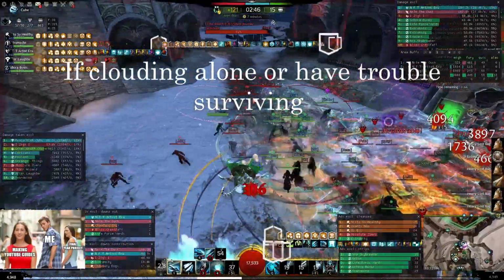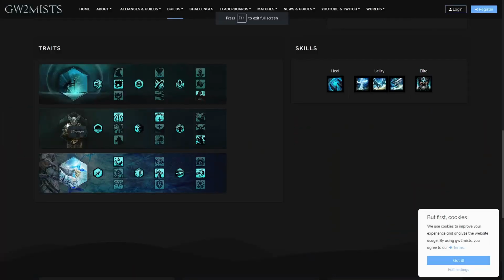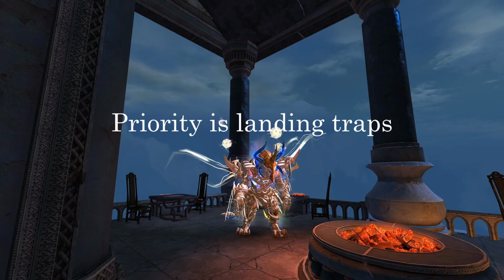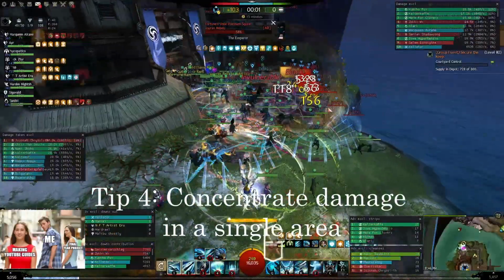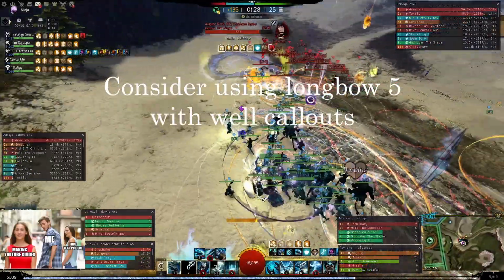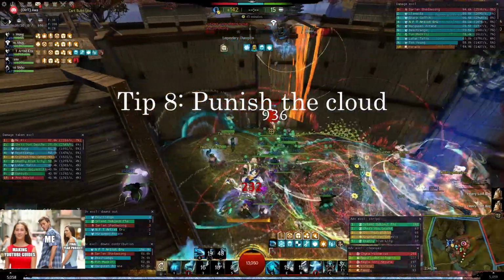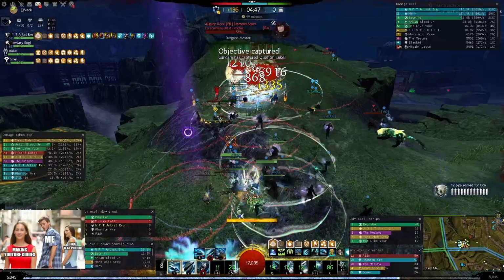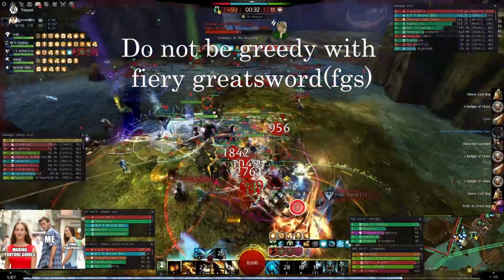[OUTDATED/OFF-META] The Ultimate Longbow Dragonhunter Guide: 10 Tips after 300 Hours on Dragonhunter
This guide goes over my reasoning for certain gameplay elements. If you are stuck at 1k DPS in prolonged fights with longbow dragonhunter, this guide should be of use to you. Needless to say, against PPT trains, you will typically reach the top of the arcDPS damage meter if you just follow the idealized rotation in the guide. Good luck and have fun. Questions are more than welcome in the comments.

0:00 Introduction
1:16 Why play longbow over staff
1:51 Build
2:26 Traits
3:52 Tip 1 Positioning
4:54 Tip 2 Basic rotation
6:35 Tip 3 Do not drop traps when the enemy group is too far away
8:00 Tip 4 Concentrate your damage on one spot
9:23 Tip 5 Be patient with your skills
10:52 Tip 6 Panic buttons are shelter and renewed focus
11:14 Tip 7 Know when to be aggressive with F2 and F3
12:48 Tip 8 Punish the cloud
14:23 Tip 9 Use projectiles where there are likely no reflects
15:46 Tip 10 Pick up fiery greatsword
18:01 Clouding

To those who cannot get a squad
Squads will often restrict the invite to the squad to those only on discord and those who have a "meta build". Any of the builds in the "Meta" section is a safe bet unless the squad is completely private guild run. Note that the meta builds are liable to change with balance patches.
Ask for the password to enter the squad if you are on discord, either in chat or on voice and just answer with the right password that the folks on discord give you.

## How to get into discord
Just paste the discord link into your browser, app not required.

NA works a little different from EU. NA prefers individual guild discords instead of server discords. You have to ask for the individual guild discord and the rest is the same.

Thanks to Joe, Tails, Inril, Dr Andre, Bill, Kiat, Ryu, Jeff, Luu, Bel, Théo and Ayaya for the feedback on the initial draft videos. Special thanks to Mav for the cage footage and for his feedback. Of course, many thanks to the firebrands and supports in my party as well as the commanders. I will be sending stuff at the end of the year as usual if I can figure out the first few letters in your name since the profession icon obscures your name.

IGN: Eru.5239
Guild: I Am Not Your [OPPA]